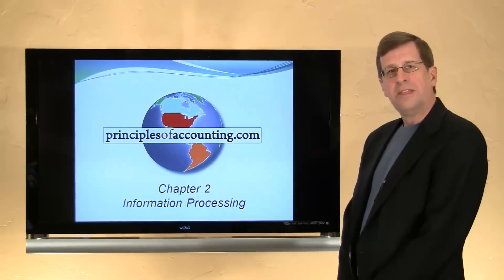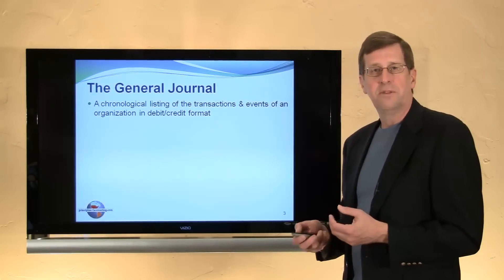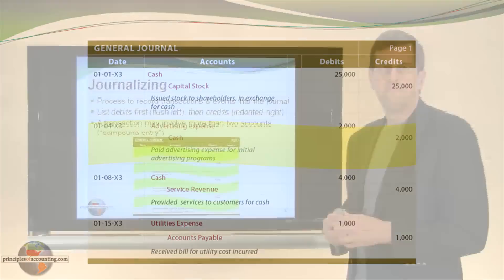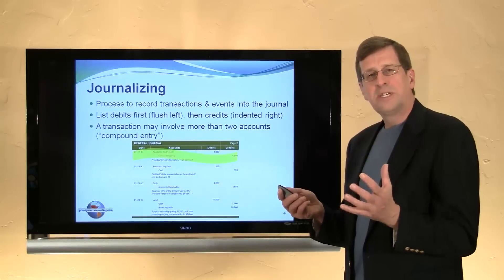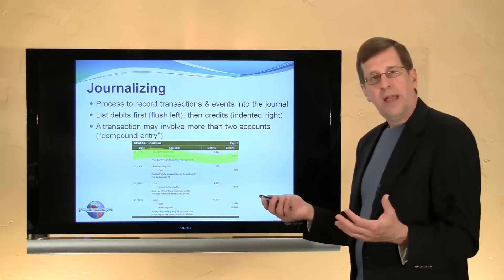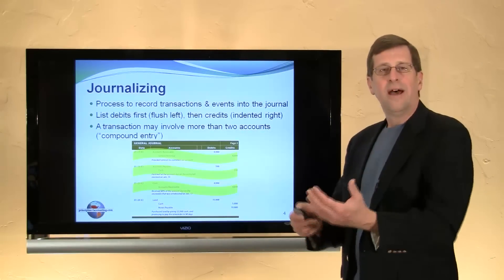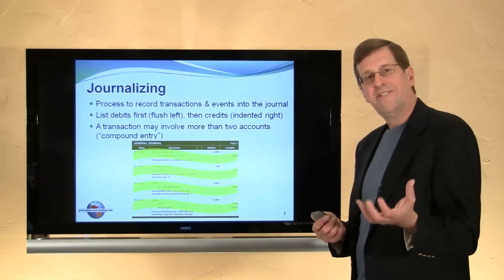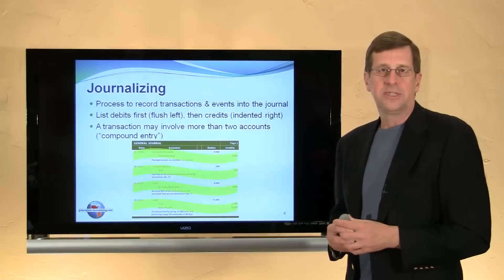2 - The General Journal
An overview of the general journal, to accompany Chapter 2, Information Processing